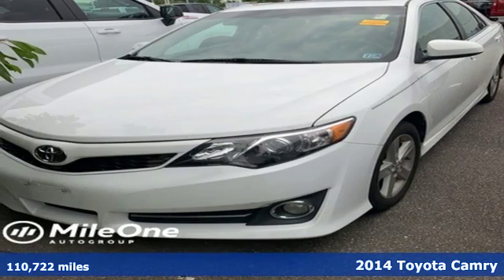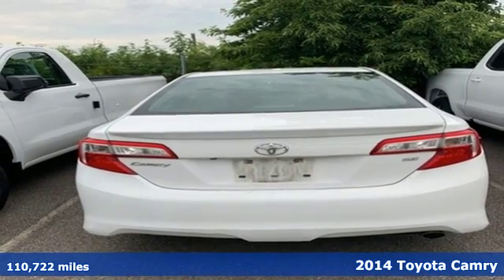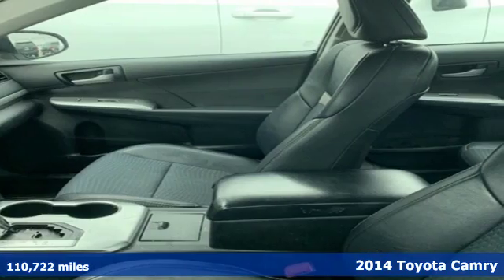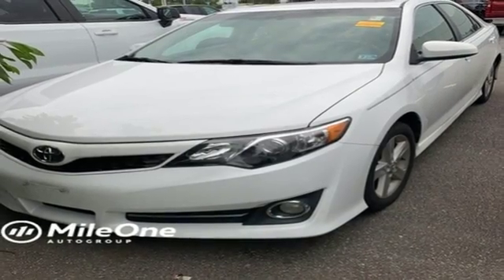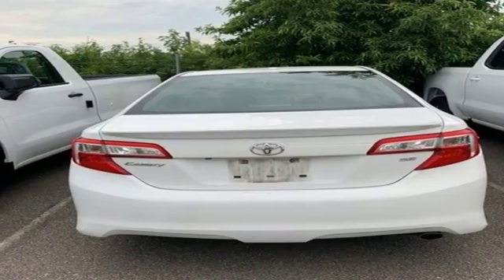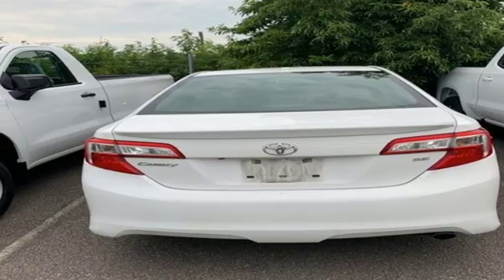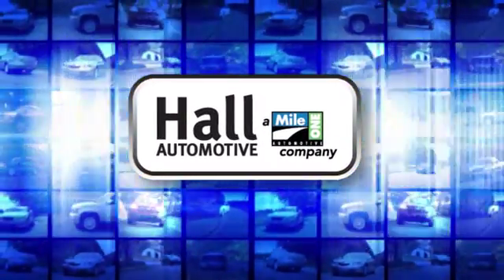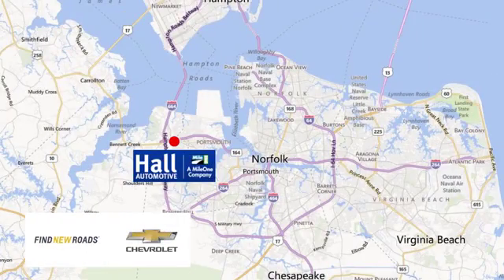Used 2014 Toyota Camry Chevy Dealers in and near Norfolk VA Chesapeake Suffolk, VA 1492203F - SOLD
Year: 2014
Make: Toyota
Model: Camry
Trim: SE
Engine: 2.5L I4 SMPI DOHC
Transmission: 6-Speed Automatic
Color: White
Interior: Ash
Mileage: 110722
Stock #: 1492203F
VIN: 4T1BF1FK3EU359098
JUST ARRIVED. PENDING INSPECTION. 2014 Toyota Camry L 2.5L I4 SMPI DOHC White 25/35 City/Highway MPG Cloth. FWD 6-Speed Automatic 25/35 City/Highway MPGbrAwards:br * 2014 KBB.com 10 Best Used Family Cars Under $15,000 * 2014 KBB.com 10 Best Late-Model Used Cars Under $15,000 * 2014 KBB.com 10 Best Hybrids Under $30,000 * 2014 KBB.com Best Resale Value Awardsbr*Every Internet Price includes current applicable dealer discounts. Your additional costs are sales tax, tag and title fees for the state in which the vehicle will be registered, any dealer-installed options (if applicable) and a $699 dealer processing fee (Virginia, North Carolina). Prices are subject to change, and prior sales are excluded. While every reasonable effort is made to ensure the accuracy of this information, we are not responsible for any errors or omissions contained on these pages. Please verify any information in question with the dealer.

Address:
3412 Western Branch Blvd